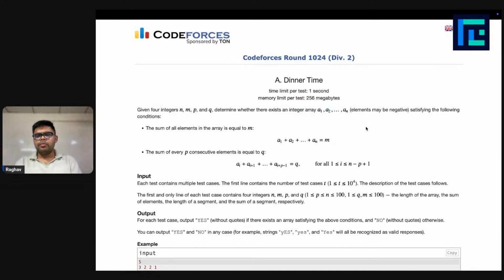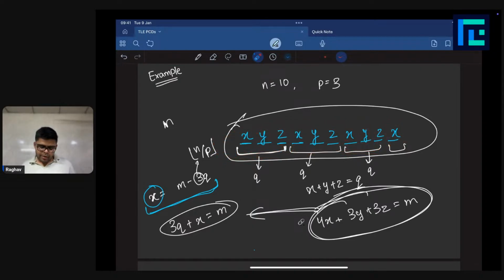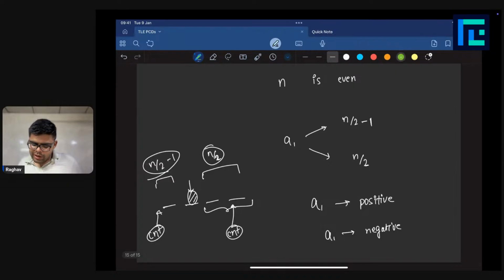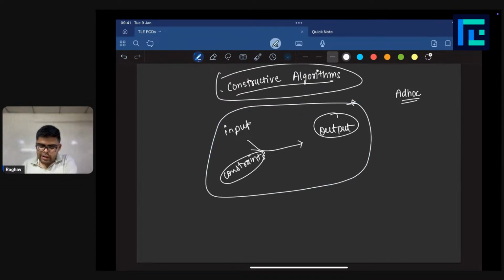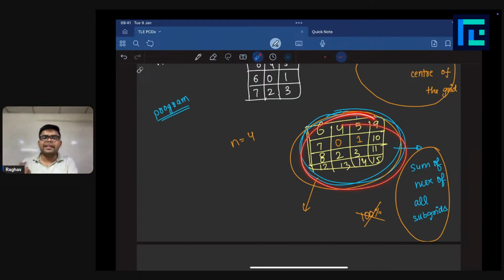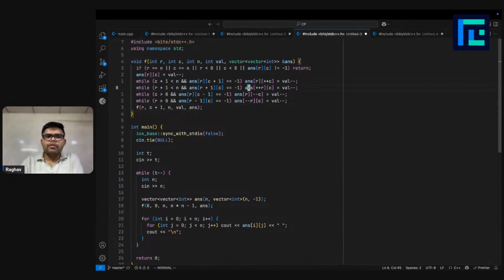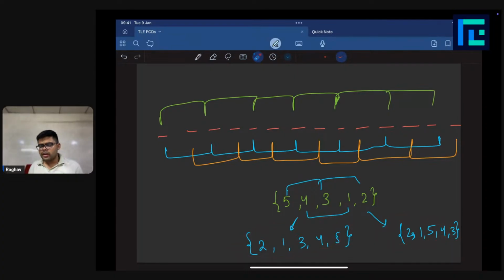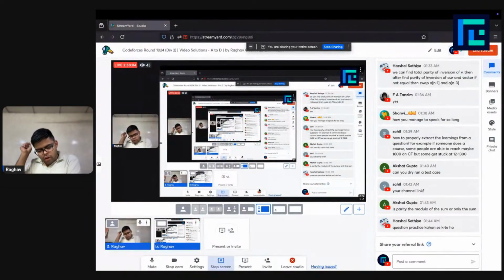Codeforces Round 1024 (Div 2) | Video Solutions - A to D | by Raghav Goel | TLE Eliminators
Join us for the live post-contest discussion of Codeforces Round 1024 (Div 2)! We'll go through the solutions for problems A, B, C and D in detail, analyzing different approaches and optimizations. Tune in to up-solve effectively and improve your problem-solving skills!

Timestamps:-
00:00 Problem A
29:54 Problem B
1:00:10 Problem C
1:54:49 Problem D